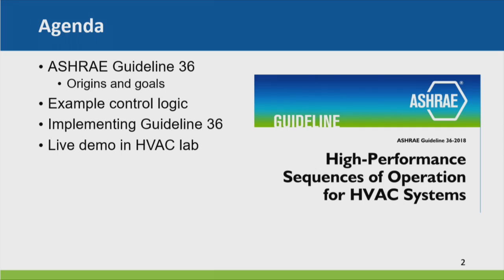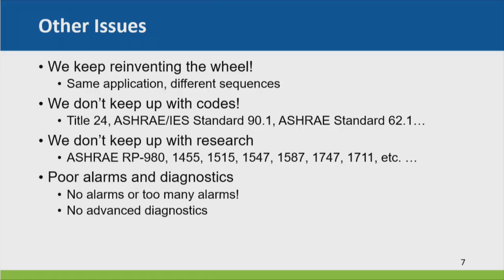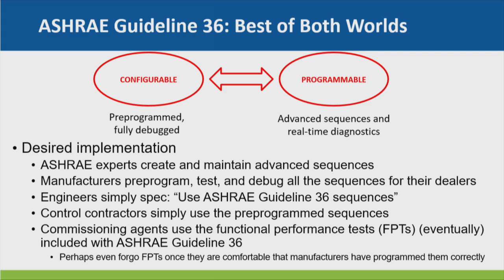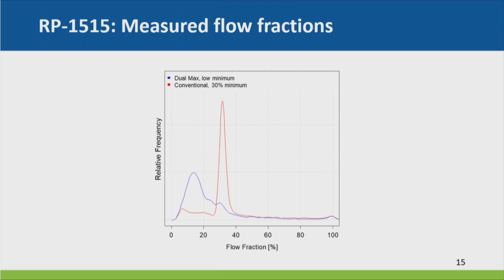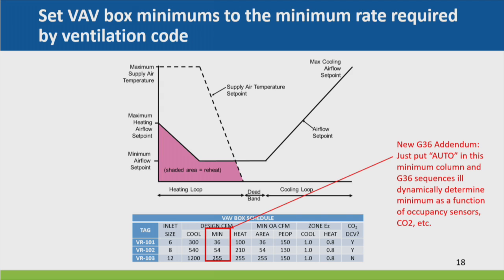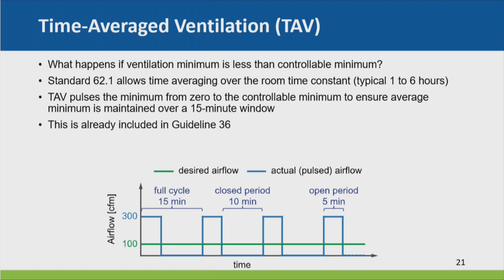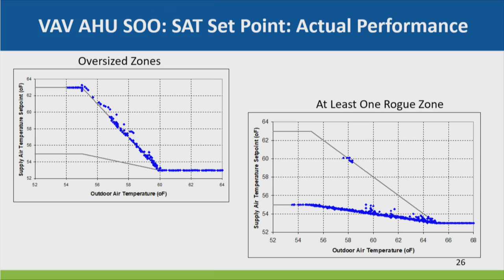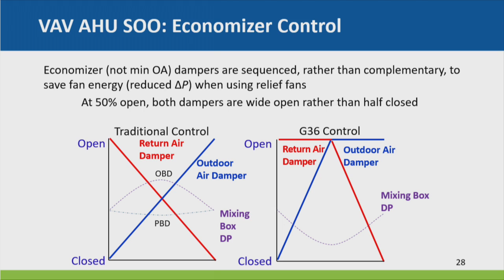ASHRAE Guideline 36 - High Performance Sequences of Operation for HVAC Systems - Steve Taylor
Steve Taylor, PE, Principal, Taylor Engineering, presents "ASHRAE Guideline 36 - High Performance Sequences of Operation for HVAC Systems (with lab demonstration)" at BEST Center's 2020 Annual Institute.